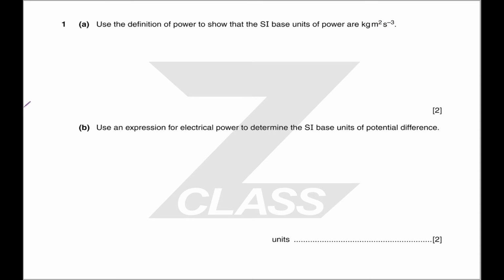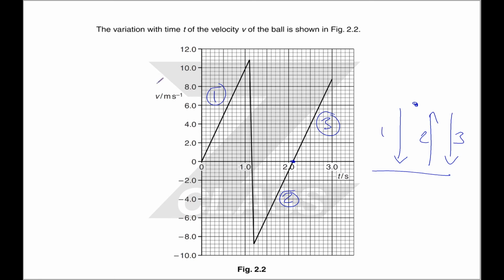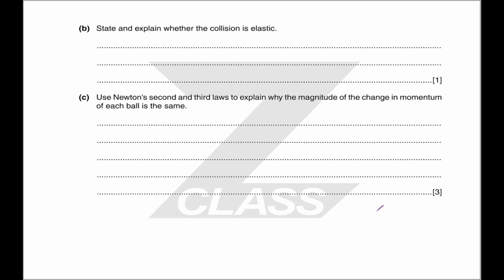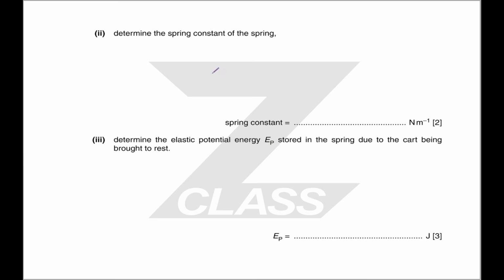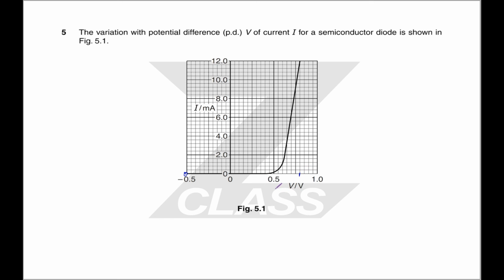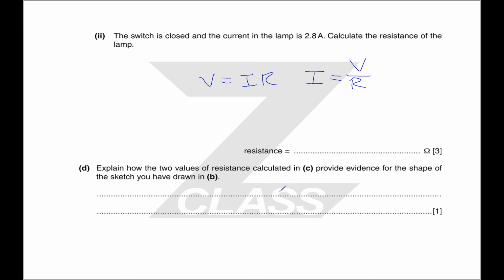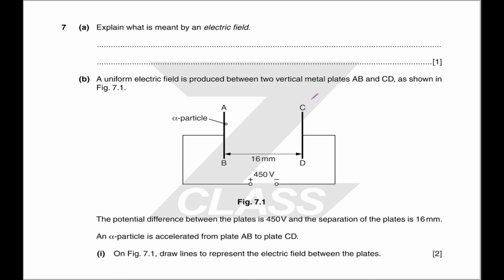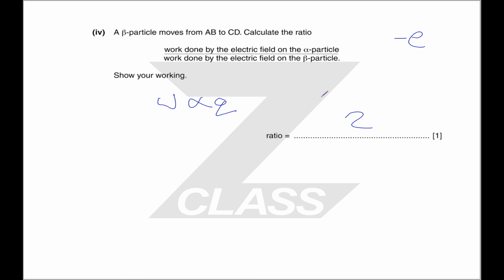CIE AS Physics 9702 | S15 P21 | Solved Past Paper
ZClass brings you CIE AS Physics 9702 Solved Past Papers. ZClass is a collaboration between ZNotes.org and Cambridge Leadership College with one goal - making it possible for anyone, anywhere to create a better life through access to free education.